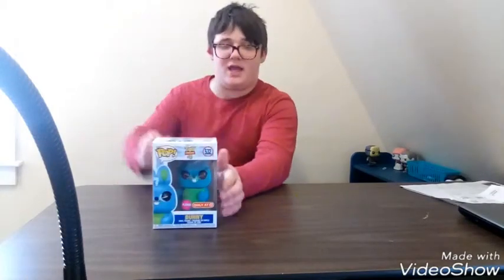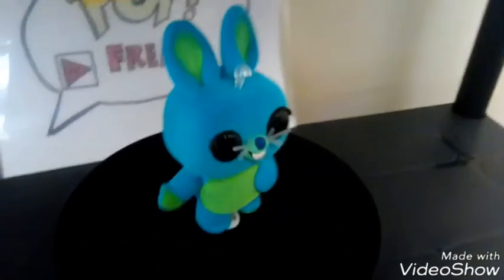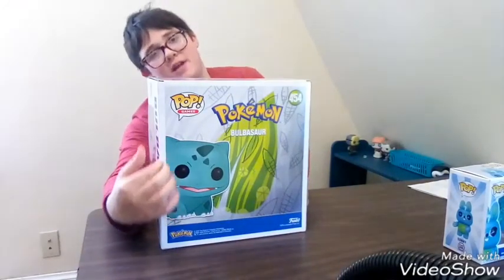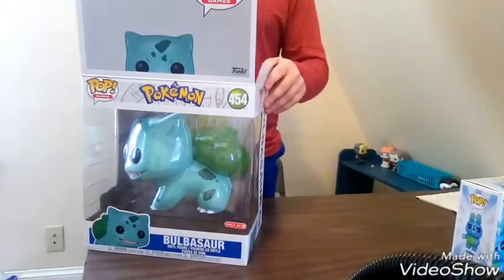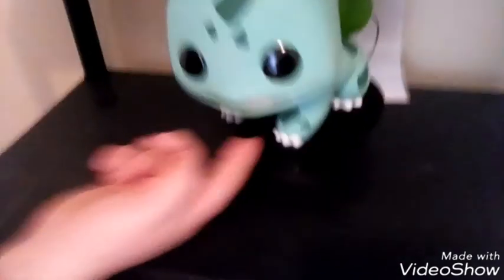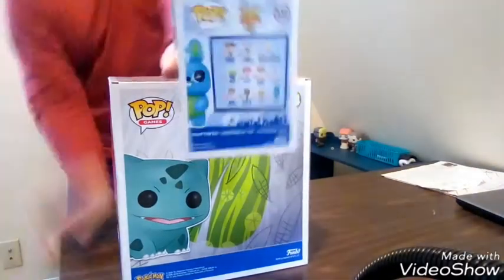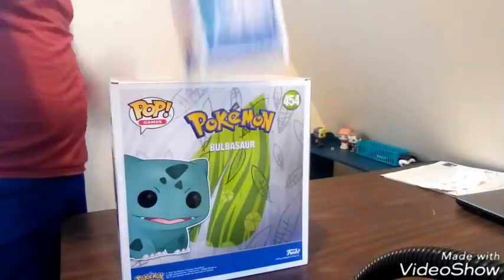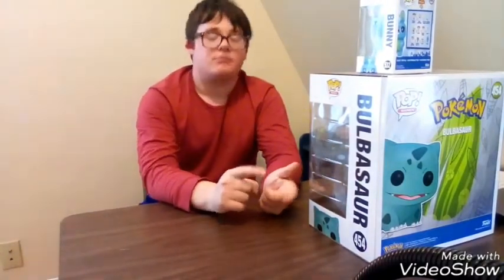Saturday target haul good stuff